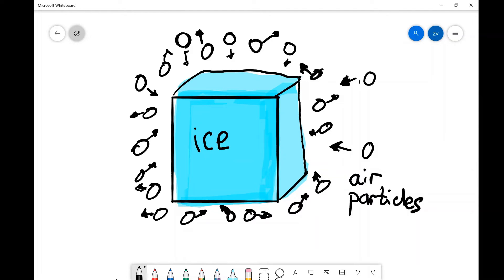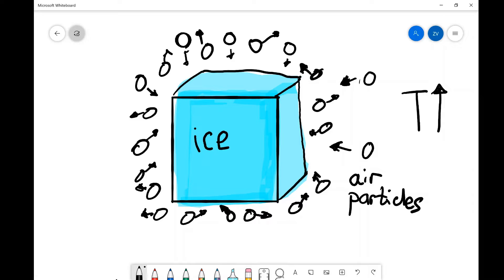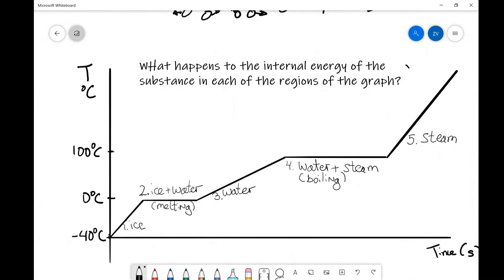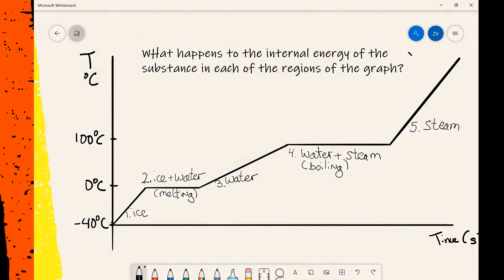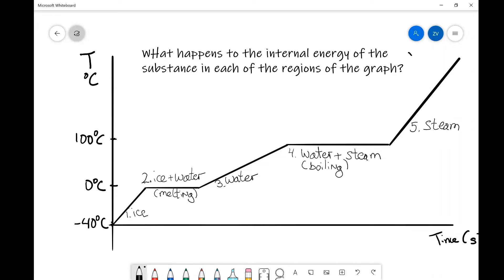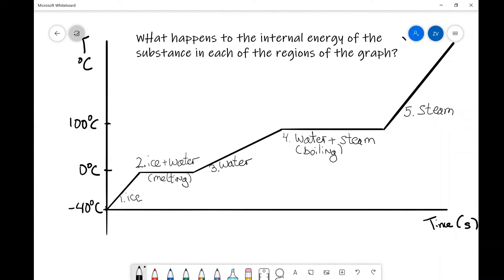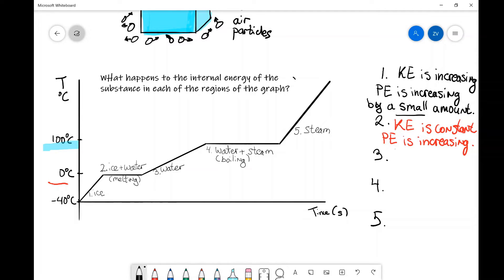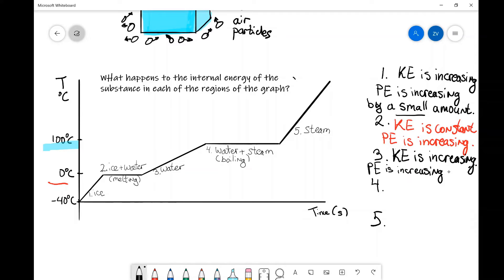A Level Physics: Internal Energy and question examples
What is internal energy?
Question examples:
Graph of Temperature against Time and analysis of potential and kinetic energies.
Past Paper Question example:
OCR Physics A, H556, Modelling Physics June 2017 Question 22.

Chapters:
00:00 What is Internal Energy?
03:20 IMPORTANT Graph
11:33 Past Paper Question